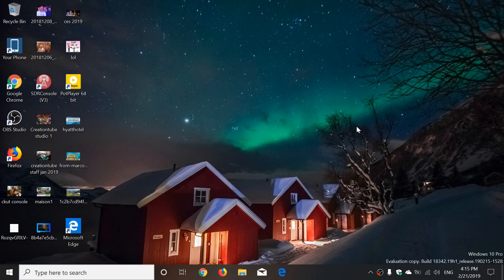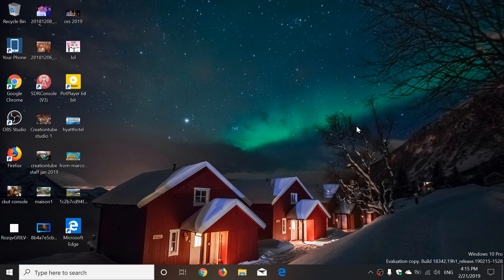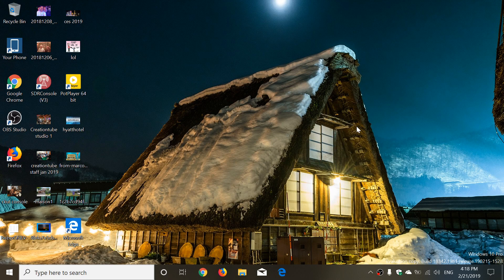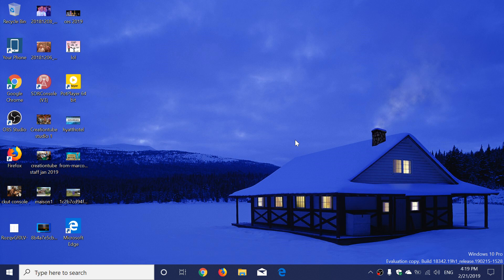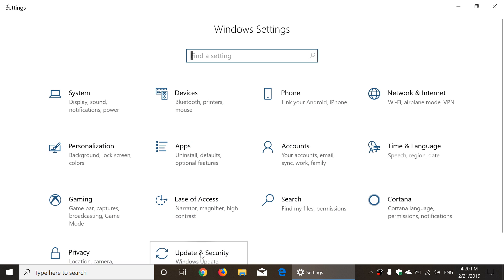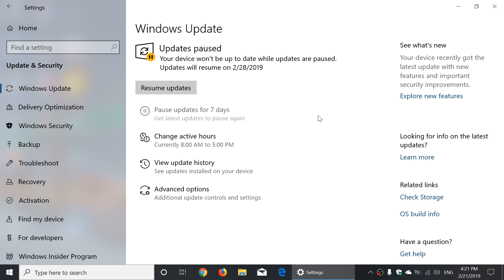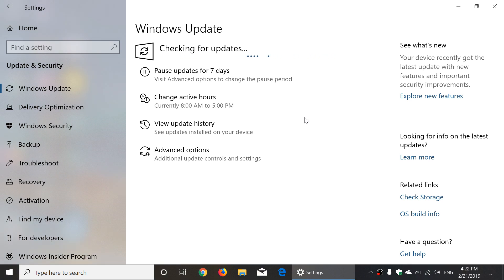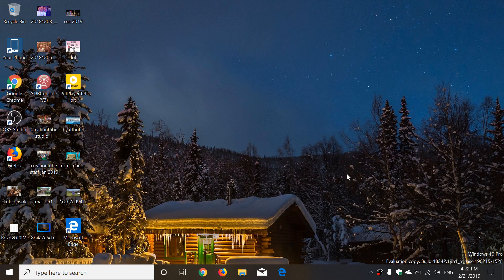Quick look and review Windows 10 April 2019 update build 18342 February 21st 2019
Looking at the latest build of Windows 10 version 19H1